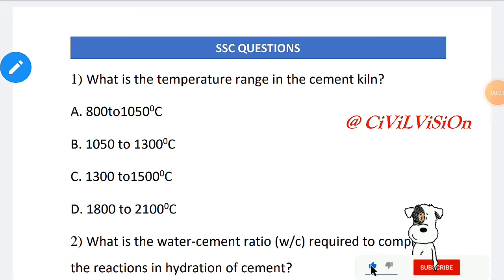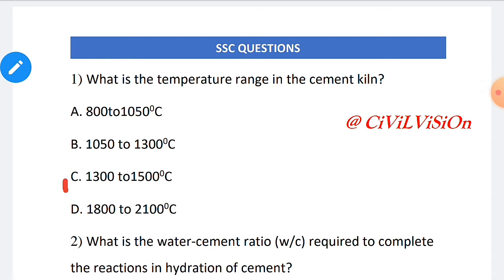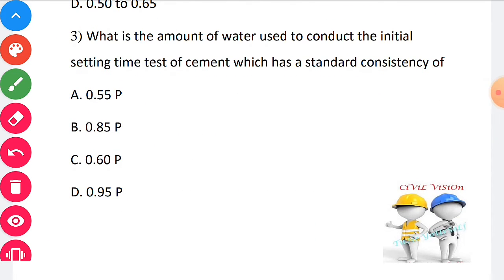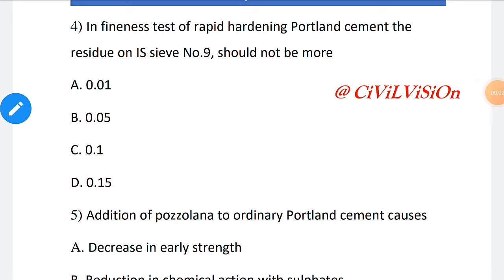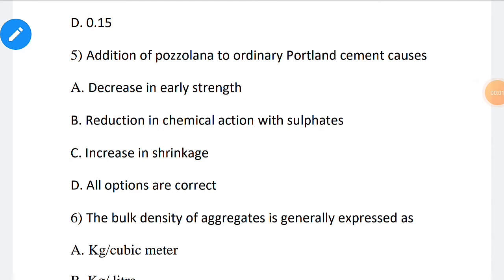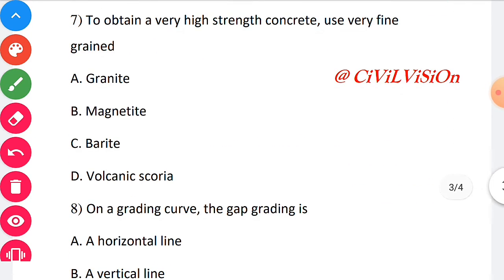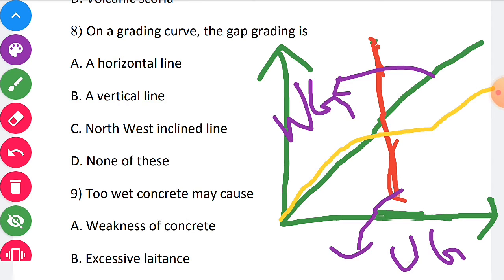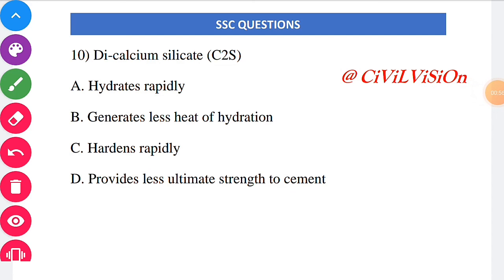SSC JE previous year||Question paper discussion|| Building Materials||@CiViL ViSiOn#TRB#TNPSC#DAY5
SSC JE is conducted every year for the recruitment of Junior Engineers (JEs) in various branches of Engineering including Civil, Electrical, Mechanical, and Quantity Surveying & Contracts for Group-B (non-gazetted) posts in level-6 (Rs 35,400-1,12,400) of the pay matrix of the seventh Central Pay Commission.
The SSC JE Exam 2020 recruitment notification has not been announced by the commission yet. The important details of the SSC JE exams such as SSC JE eligibility, Apply online, exam pattern, vacancy, exam dates, syllabus, admit card, cut-off, and the result will be notified through exam notification.

                                                || CiViL ViSiOn || Tuneyourself||
@Follow our Instagram page for theoretical,  conceptual questions & General studies.

Competitive-exam
principal-stresses
complex-stresses
Transformation of stress